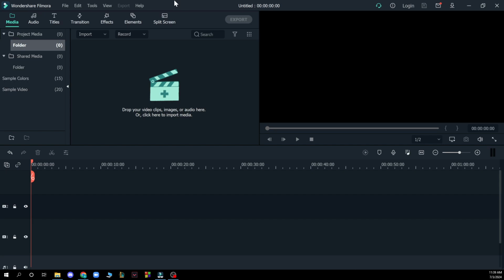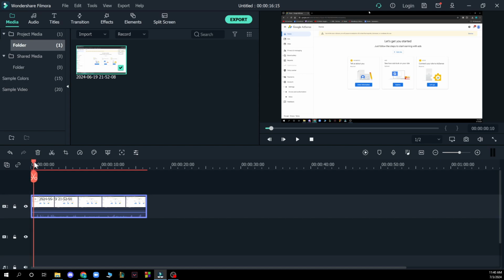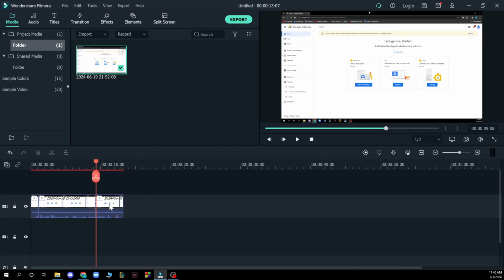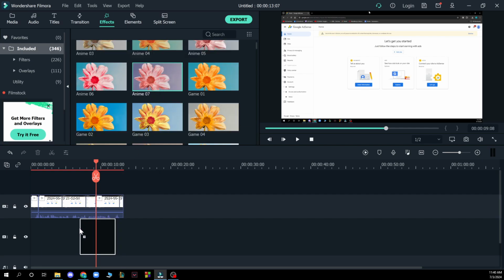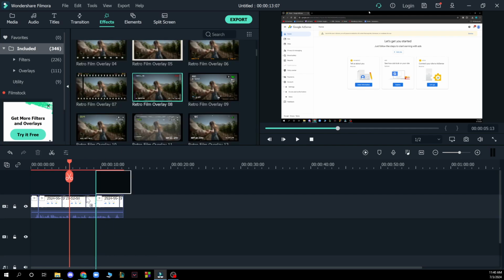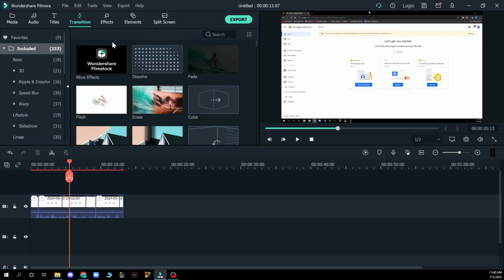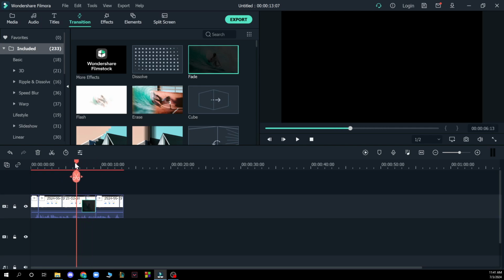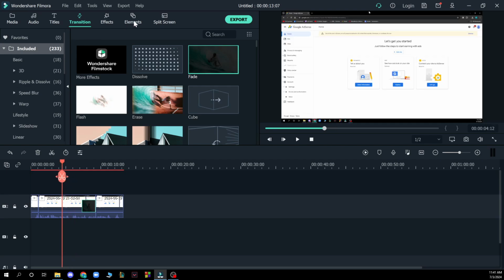How To Make A YouTube Intro in Filmora (Easiest Way)​​​​​​​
In this video I will show you How To Make A YouTube Intro in Filmora. It would be good if you watch the video until the end so that you don't miss important steps.